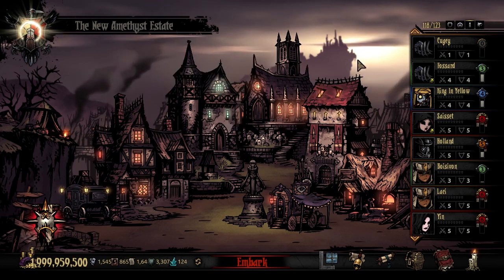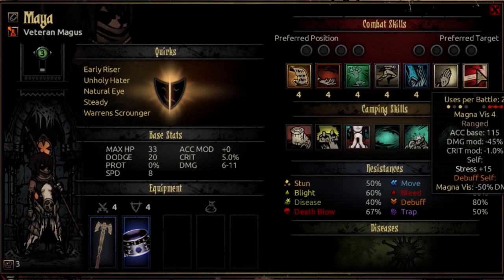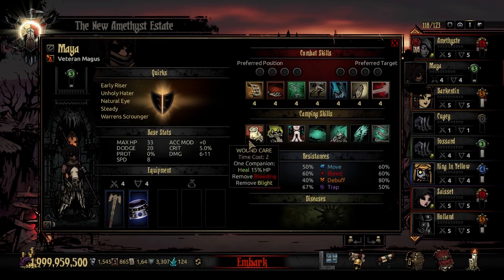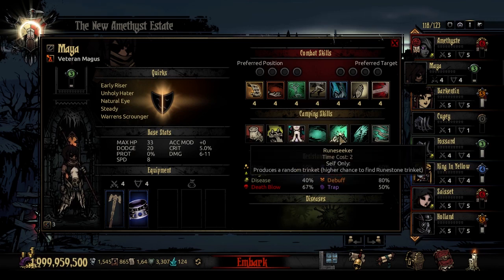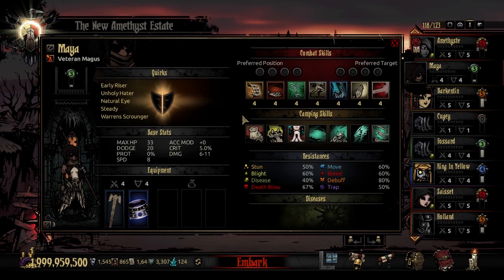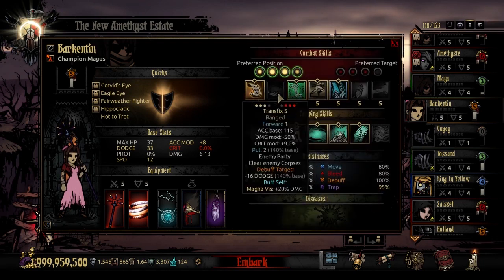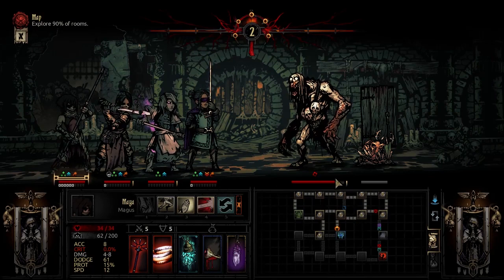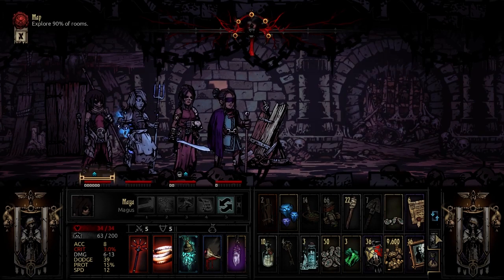Darkest Dungeon Mods: How to play The Magus!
Here's the guide to playing The Magus class mod for Darkest Dungeon! A potent support unit with party-wide regen healing, stress healing, stuns, corpse clears...nearly everything your support class needs!